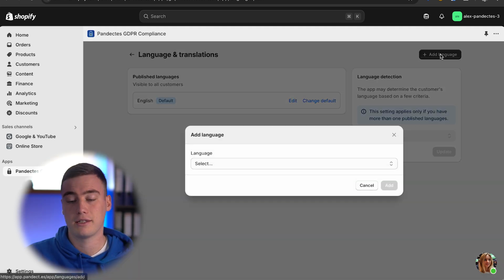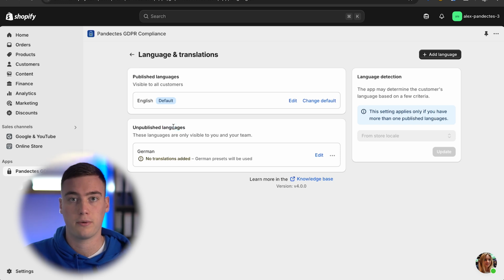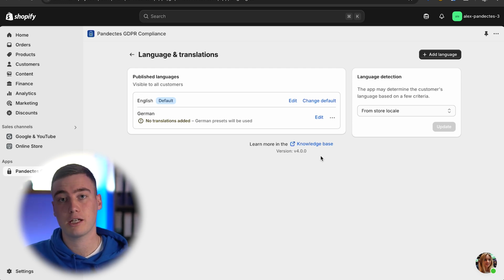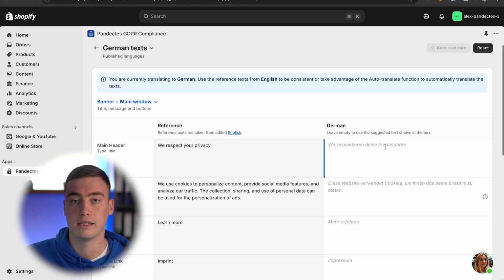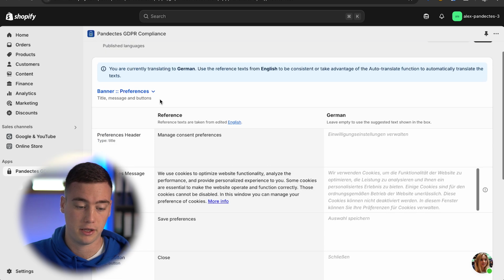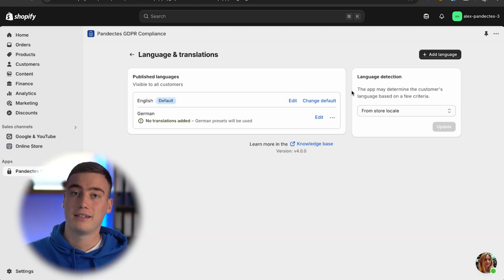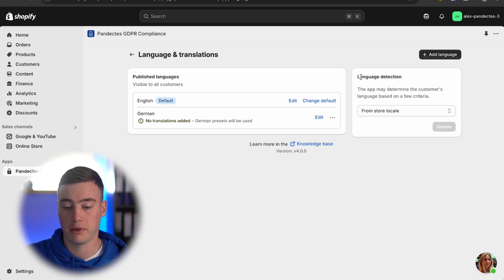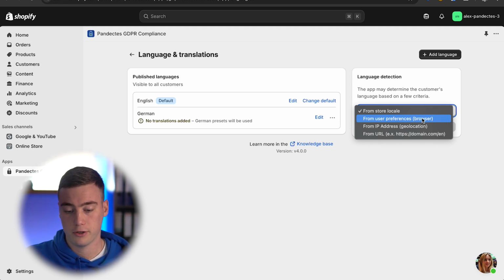How to setup Multilingual banner with Pandectes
How to Set Up the Pandectes Cookie Banner for Multiple Countries & Languages

Selling to multiple countries with different languages? Your cookie banner needs to adapt to local requirements and customer preferences.
In this video, we’ll walk you through how to set up the Pandectes cookie banner for multi-language support and show you integrations with popular Shopify apps.

What You’ll Learn in This Video:
– Why multi-language compliance is essential for GDPR & CCPA
– How to set up the Pandectes cookie banner for different regions
– Best practices for language-specific privacy compliance
– Step-by-step integrations with key apps:
– How Pandectes makes it simple to manage compliance across markets

Pandectes helps thousands of Shopify merchants stay compliant with global data privacy laws while building trust with their customers.